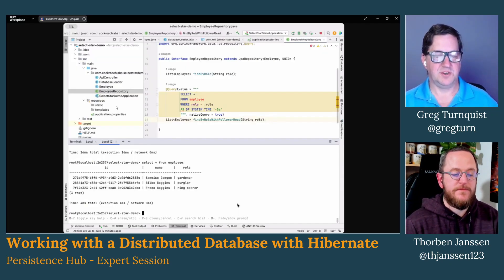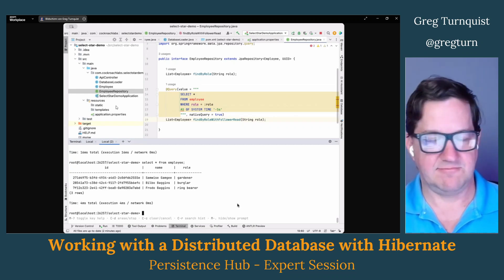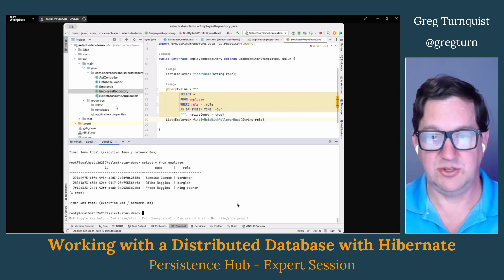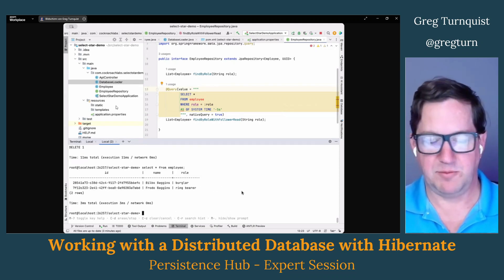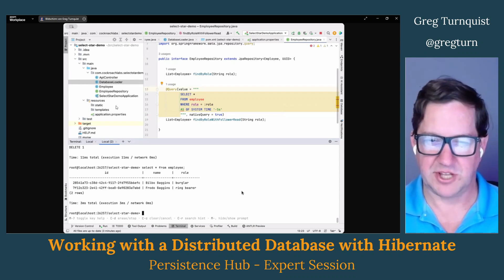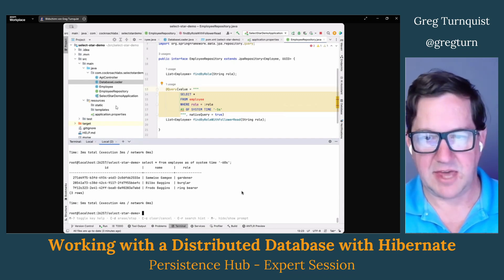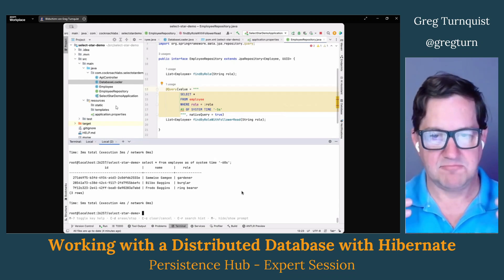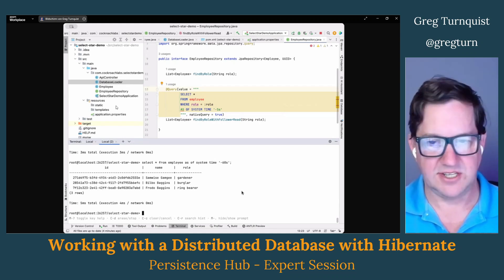Mastering Domain-Driven Design in Java with Otavio Santana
Watch Otavio's entire Expert Session on Mastering Domain-Driven Design in Java and get access to video courses, monthly Java Persistence News, other Expert Sessions, and more

This is a teaser for the Expert Session we hosted on March 17th. Otavio joined us as a guest speaker to show how well Domain Driven Design and the new Jakarta Data specification fit together.

Members of the Persistence Hub can find the recording of the entire session in the archives. and become a member to get access to all my video courses, monthly Expert Sessions with amazing guest speakers, monthly Java Persistence News, and a monthly Coding Problem.